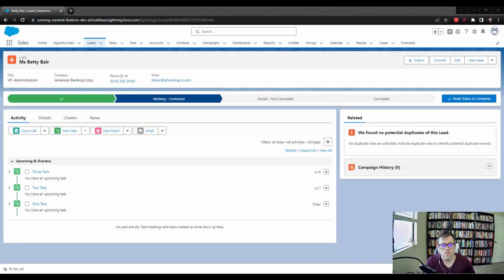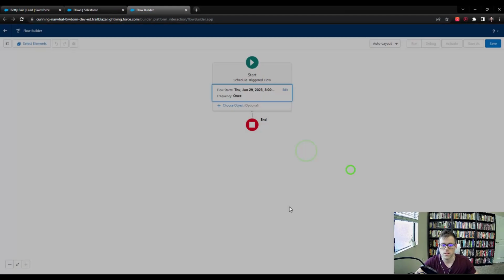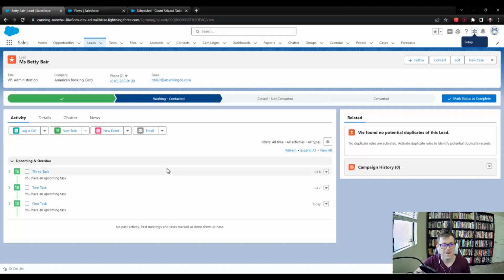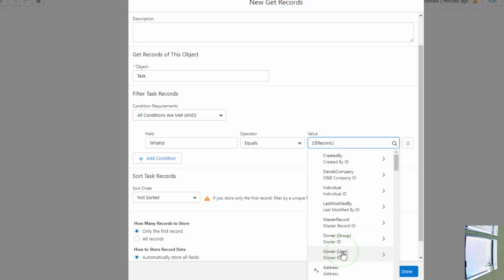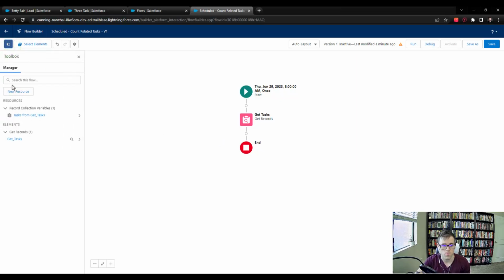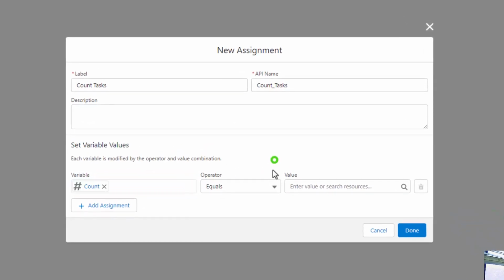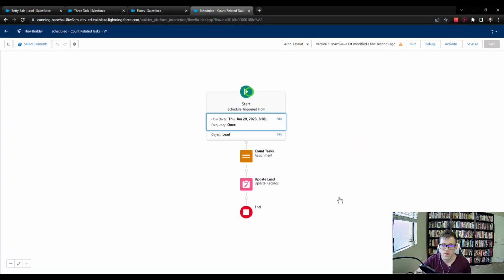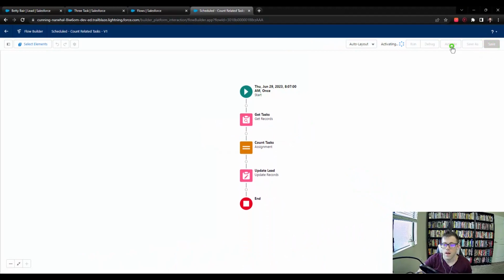Scheduled Triggered Flow to Count Tasks (Roll Up Summary Example)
In this video we'll use a scheduled triggered flow to count the number of tasks related to a lead and then update a custom field on the lead object.

We're effectively creating a roll up summary field with a Salesforce flow in this example. We use a get records element, an assignment element, and an update to make everything work.

salesforce flow roll up summary field
roll up summary salesforce flow
create roll up summary field using salesforce flow
roll up summary through flow
flow roll up summary